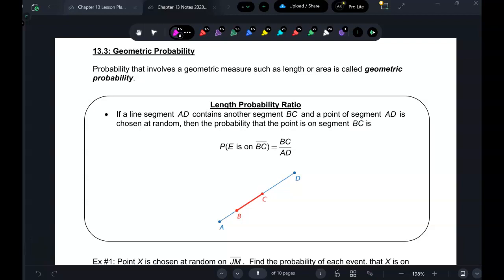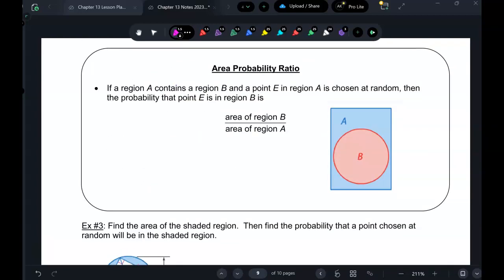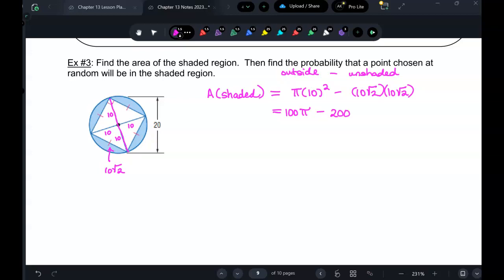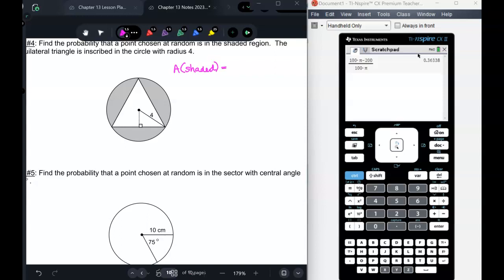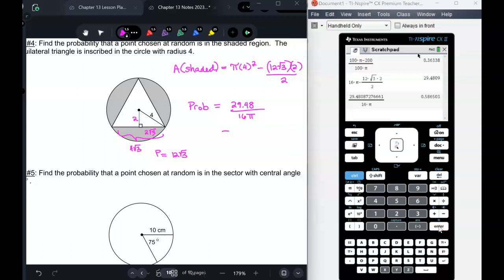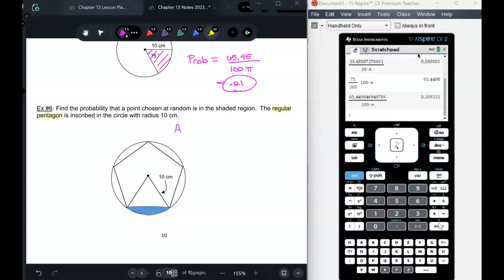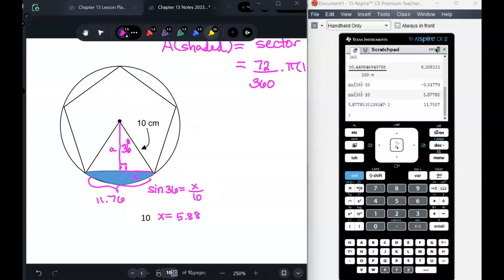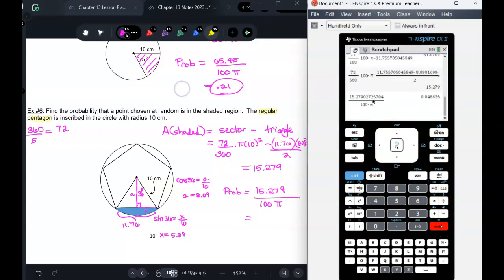Geom Hon Lesson 13.3